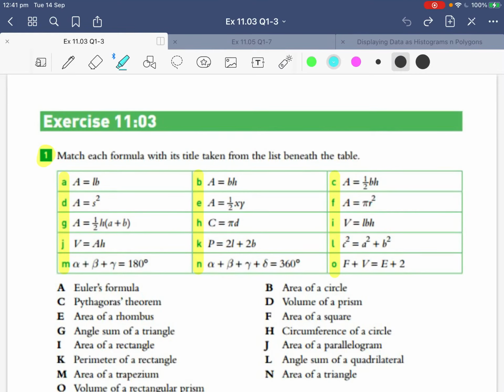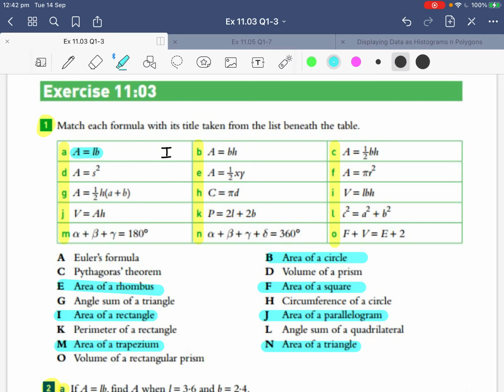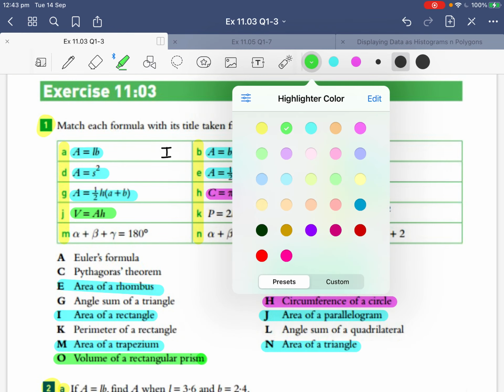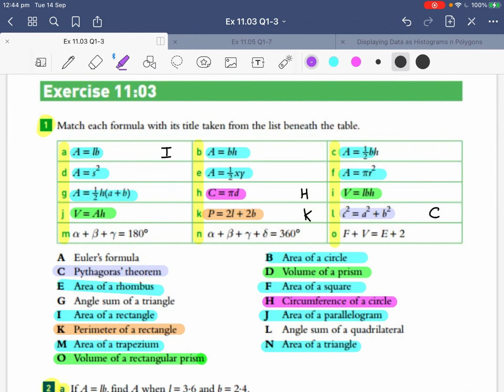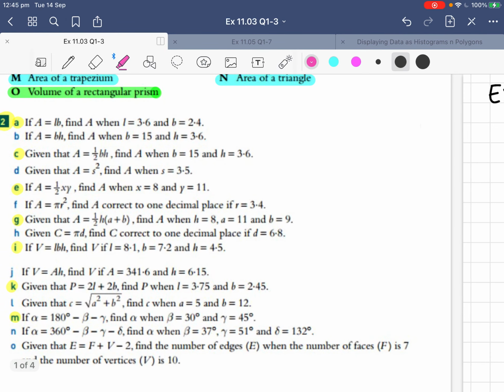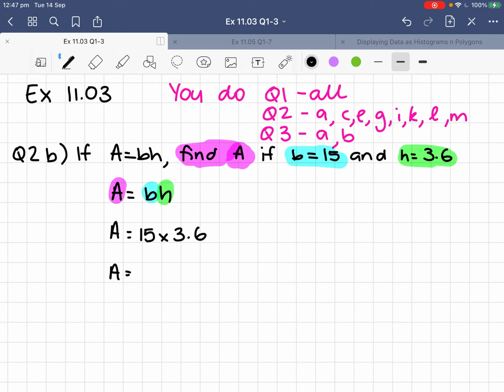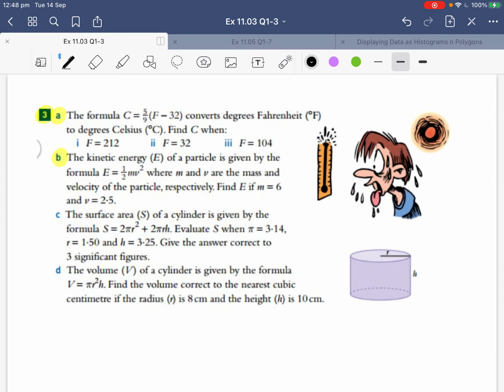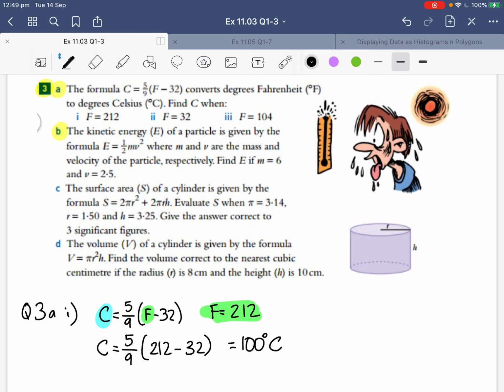Formulas & Problem Solving Ex 11.03 - Year 9